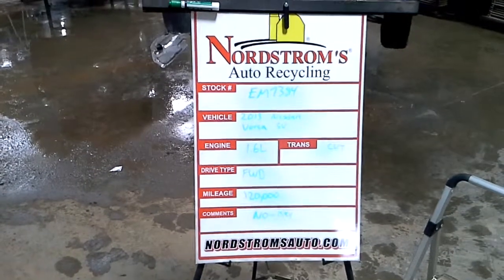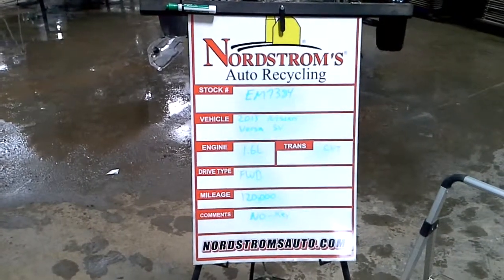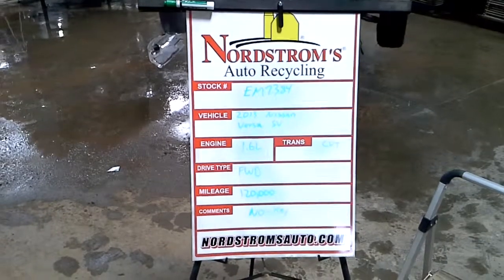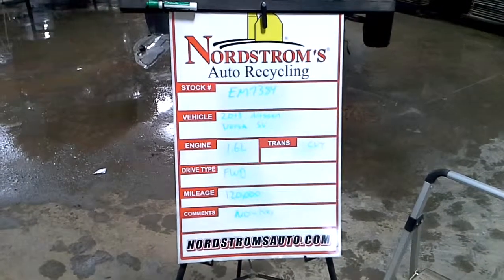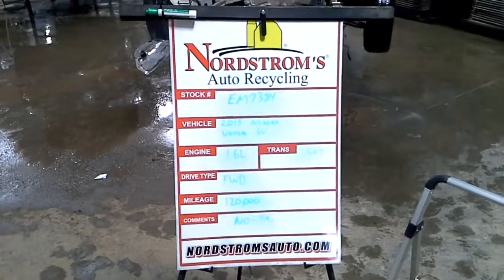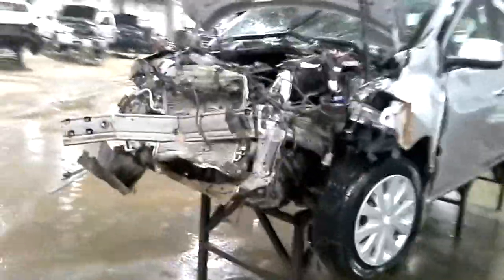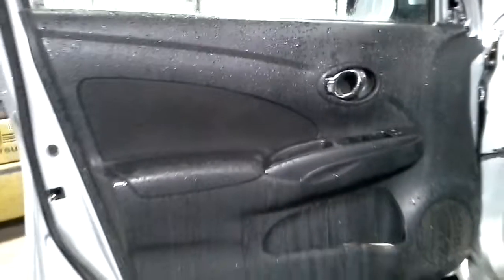PARTS FOR 2013 Nissan Versa SV EM7384